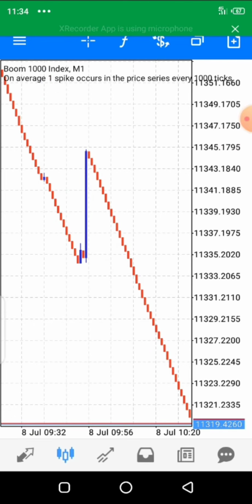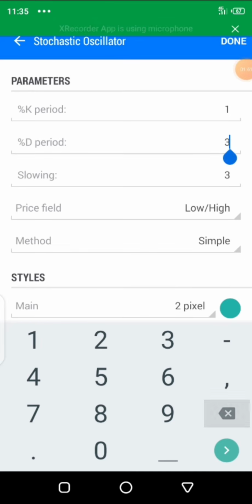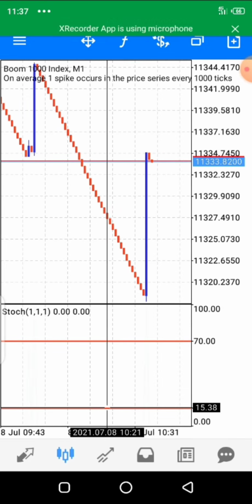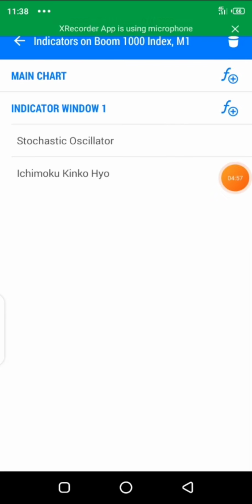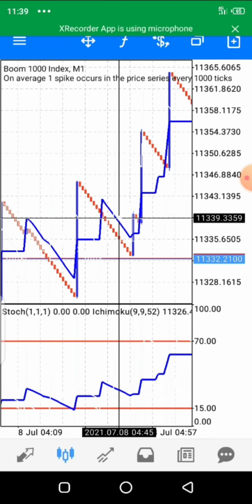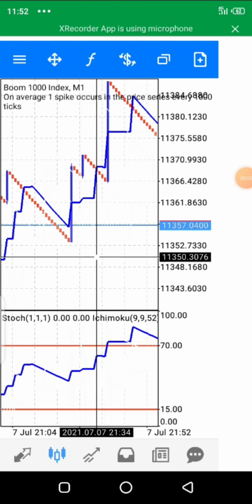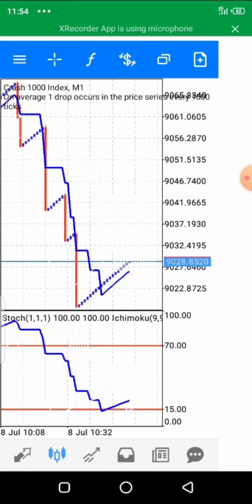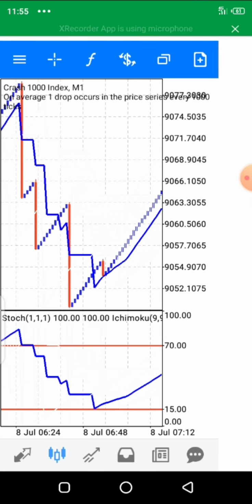Boom and crash easy scalping strategy to grow a small account(make money in 2-3 minutes)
this strategy is aimed at catching counter spikes on boom and crash pairs

it is a high accurate "gambling" strategy which you can make a lot of money from just in few minutes

But you should know that its risky doing this since everything in forex trading is risky

so be prudent!!!

if you don't have a deriv account yet to trade boom and crash